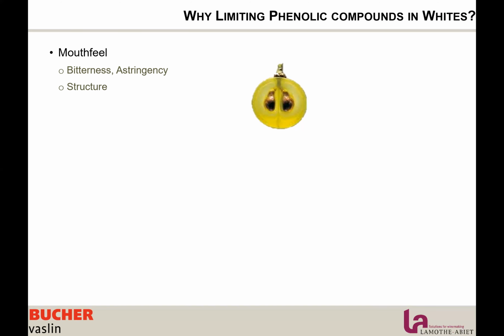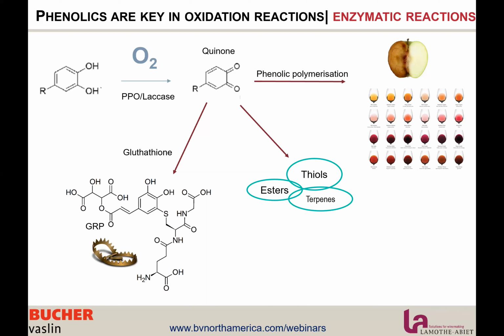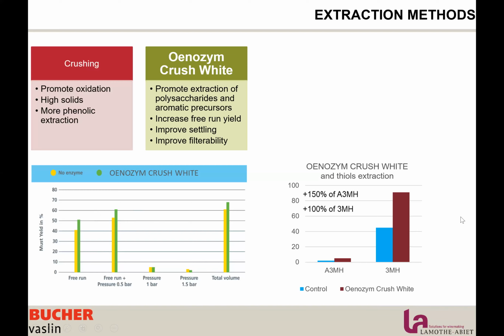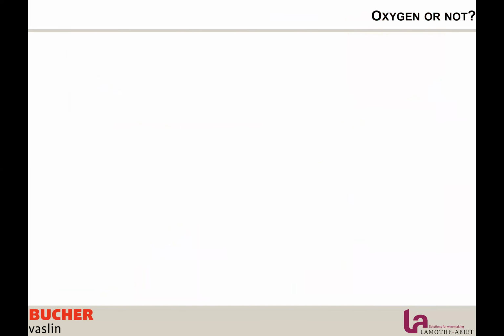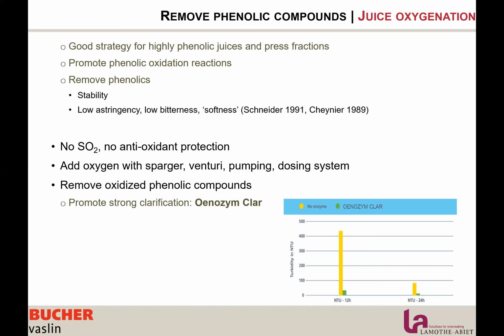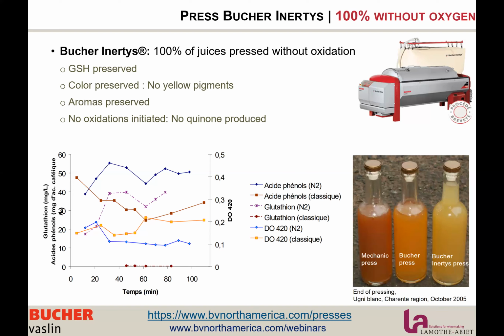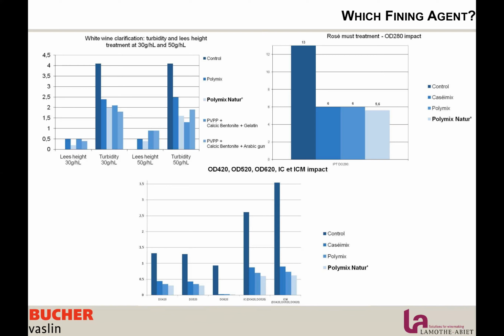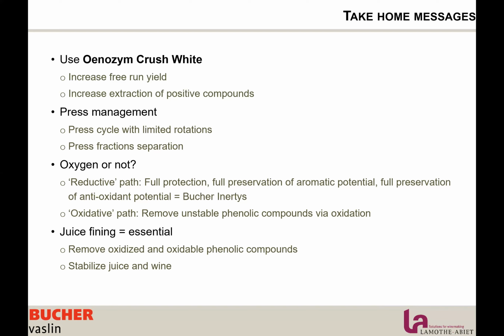Phenolic Compounds - White Grapes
Responsible of color, mouthfeel, texture, stability, longevity and aromas, phenolic compounds are essential parameter to manage for wine quality. Phenolic compounds are naturally present in various form depending grape varieties, maturation conditions, winemaking process and wine ageing conditions. This webinar will focus on the pre-fermentation steps of white wines process to limit phenolic compounds extraction, optimize press fractions and stabilize wine from oxidation.
- Why reducing phenolic compounds in whites?
- How to improve juice extraction
- Press optimization: cycle and separation
- Winemaking tools available to reduce phenolic compounds in juice
- 10 mins Q&A